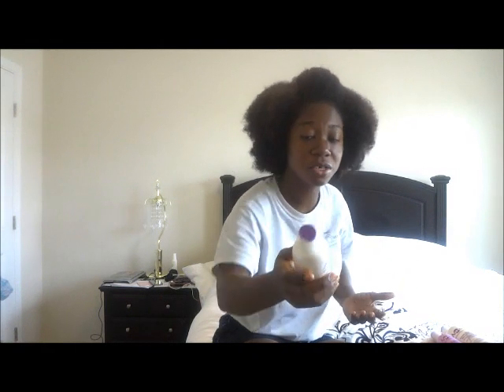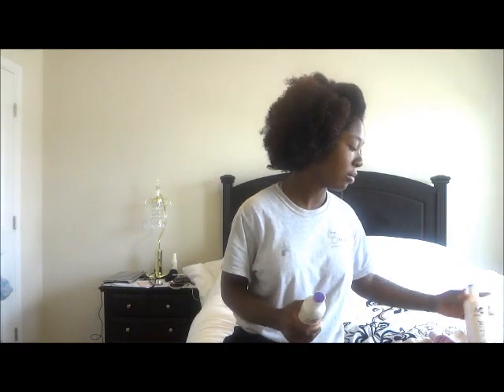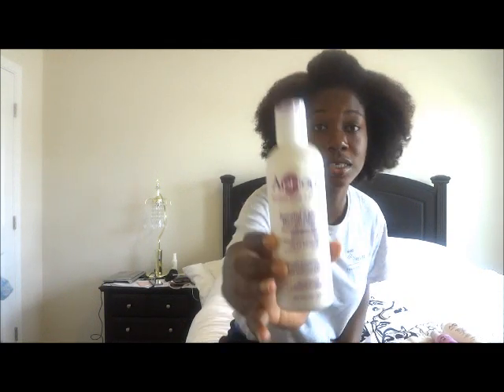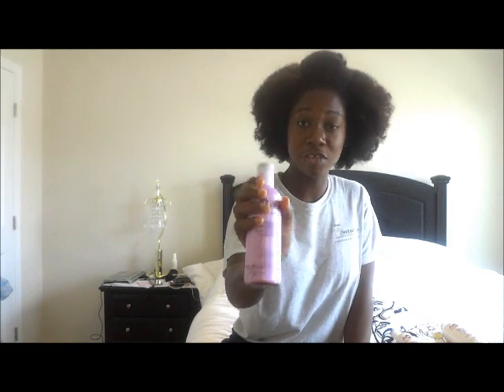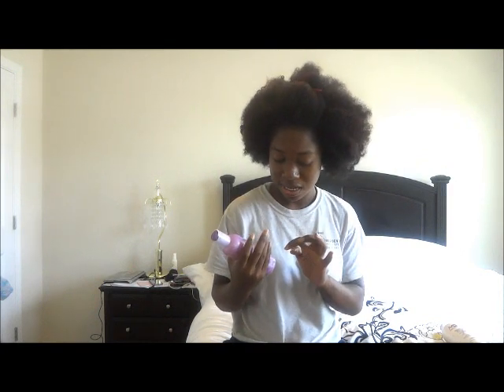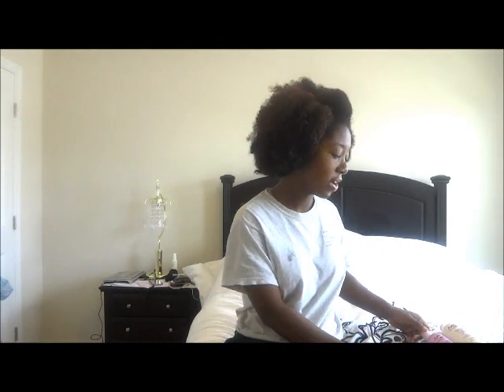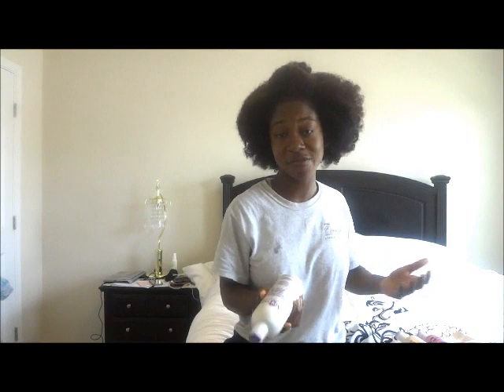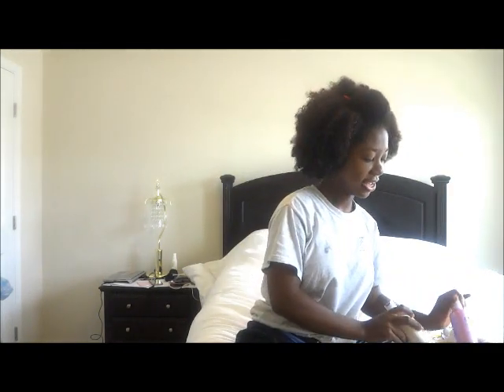Product Review: Aphogee 2-Step Protein Treatment - 2-Step Re-Constructor and Balancing Moisturizer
Hi Everyone, This is a products review.
I do not consider my self a serious product junkie because I do not waste money buying products indiscriminately. I however like to try new products. So whenever I run out of a product, I like to pick up something new so I HAVE tried out a lot of products.I do have my staples which I love and are constants, but hey I'm a girl. stuff gets old and boring.

In this video, I had finished working out and was going to take a shower, and it was actually wash day so I had detangled my hair with (tresseme Naturals mixed with water and a bunch of oils (castor, olive, coconut, avocado, sunflower, and grapeseed oil))

In this video I review a set of products from Aphogee, namely, the Aphogee Shampoo, The Aphogee Keratin 2-minute re-constructor, and the Aphogee Balancing Moisturizer. Like I stated in the video, I haven't used these products on my natural hair but I have used them in my sister's relaxed hair and they work great for her. She loves them, they are a super combo, they leave her hair soft, shiny, moisturized and with so much bounce. Be careful to always follow up the protein treatment also known as the 2-minute reconstructor with the balancing moisturizer or else your hair will be hard to the point of breakage. Again I would recommend this product to all the relaxed ladies out there.

I am not sure but I believe I have seen reviews of this product from other relaxed ladies such as KissSeventySeven, TheHappyHairShow, Shlinda1, Shanique'sJourney, Short2Sweet59, BuildableBeauty, Ulovemegz, and I believe FGrogan back in the day when she was still relaxed.

I had healthy relaxed hair.
At the peak of my hair, my relaxed hair was between Armpit Length (APL) and Bra Strap Length (BSL).
It broke of to somewhere between Chin length and neck length but I had managed to grow it back to shoulder length (SL) by the time of my last relaxer.

Even though I had lost a lot of length at the time I started transitioning to natural hair, I still had healthy beautiful thick relaxed hair.
I didn't stop getting relaxers because I am against relaxers or anything like that.
I have nothing against relaxers. Infact, I am the only natural in my family and we all get along just fine.
I stopped getting relaxers because I didn't like it, and I didn't see the point.
Also I liked wearing my hair big and curly even when I was relaxed.
I rarely ever wore it straight, so I decided why not keep it natural.

I must be honest, I had no idea about being natural.
I accidentally discovered the YouTube natural hair community and it helped me tremendously.

A few of the ladies I began watching who were of great help and inspiration to me were Naptural85, nikkimae2003, kimmaytube, reniecehairtv, mahoganycurls, HairCrush, etc.

I do not have the hair texture or curl pattern of any of these ladies.
Infact, I do not have a curl pattern.
I have very kinky, frizzy and dry natural hair.
I do not really go by the hair typing system or chart because honestly, I do not see my hair type on there.
I have what may be described as 4C natural hair (only kinkier and frizzier)
But I do not mind at all :-)

I have learned a lot on my natural hair journey and also made a lot of mistakes.
I experienced heat-damage from my latest blow-out due not not using heat protectants.
I have experienced breakage, shedding, dryness, etc.
But I am learning and that's what's important.
I have used a lot of products that have not worked on my hair and I have quickly become a "reasonable" product junkie. (I do not go overboard)
But I do love to try new products.
I have discovered the benefits of using sulfate-free shampoos and silicone-free conditioners.
I have also discovered the benefits of low-manipulation and protective styling such as two strand twists.

I started out not caring and honestly just using the cheapest product I could find on my hair.
This is not to say cheap products are bad but a few did not work for me.
I still use really inexpensive products and the most expensive product line I use is the Shea moisture line.

Like I said, I like to try new products. A few of the products and product lines I've tried are:
1. Aussie, Aussie Moist, Aussie Hair Insurance, Aussie Confidently Clean
2. Shea Moisture Line
3. Beautiful Textures Line
4. Trader Joe's Line
5. Tressemme Naturals
6. Suave Naturals
7. Herbal Eseences ( Hello Hydration, Totally Twisted, Honey I'm Strong, etc)
8. VO5
9. Yes To Carrots
10. Creme of Nature
11. Cantu Shea Butter
12. Organix
13. Giovanni line (Giovanni Direct Leave-in, Giovanni Shampoo, Giovanni Conditioner)

My hair has began to flourish using relatively inexpensive products.
I am yet to try the more expensive products such as Carol's Daughter, Entwine Couture, Oyin Handmade, etc

I am not perfect and still have a lot to learn on my natural hair journey but I have made great progress.
Join me everyone, on this journey :-)